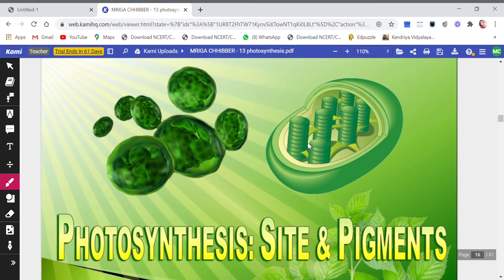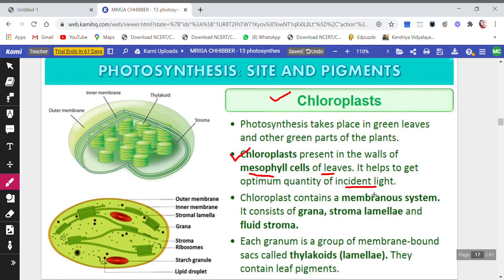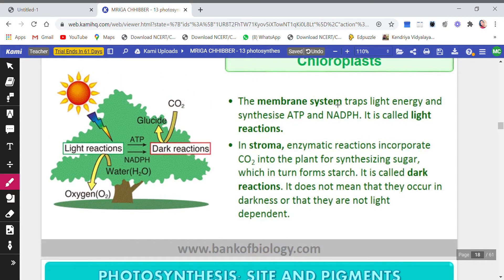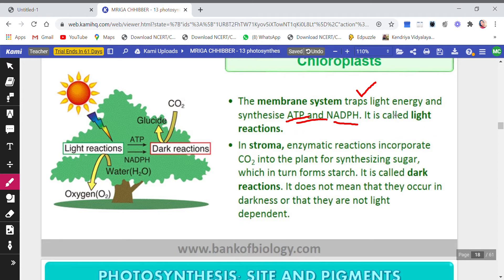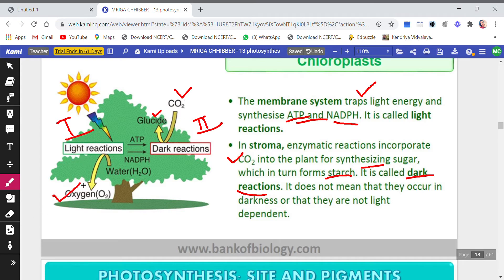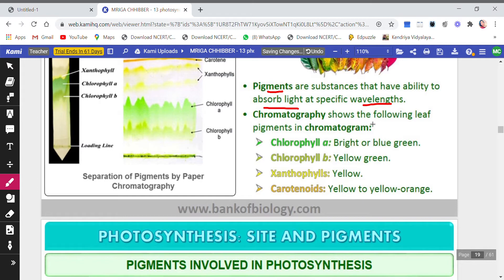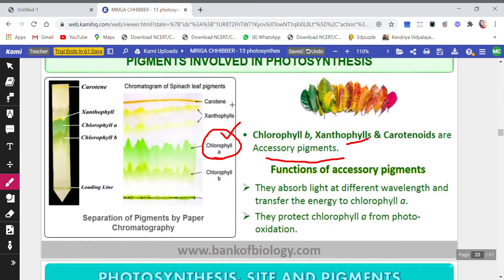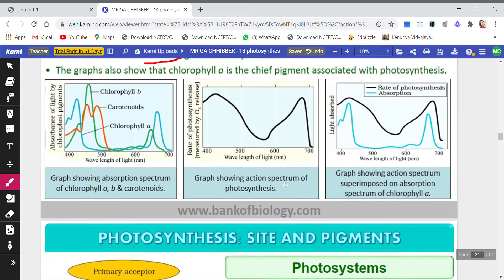PHOTOSYNTHESIS (SITES AND PIGMENTS) BY Mrs.MRIGA CHHIBBER